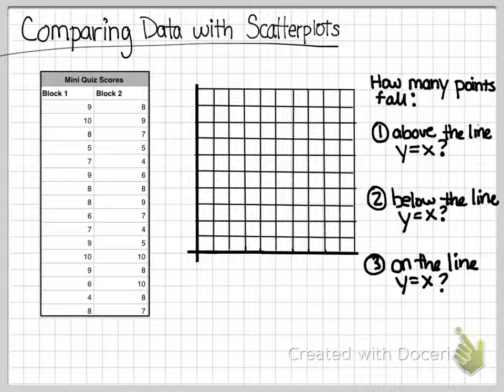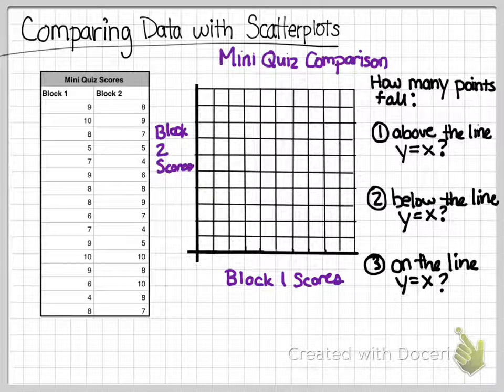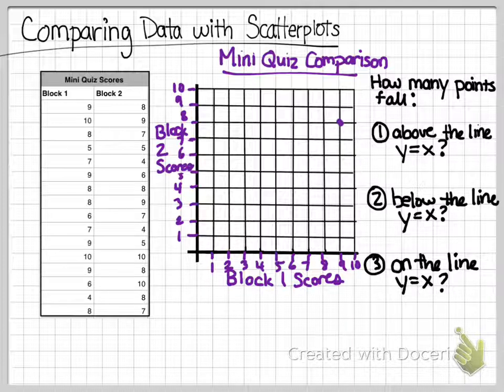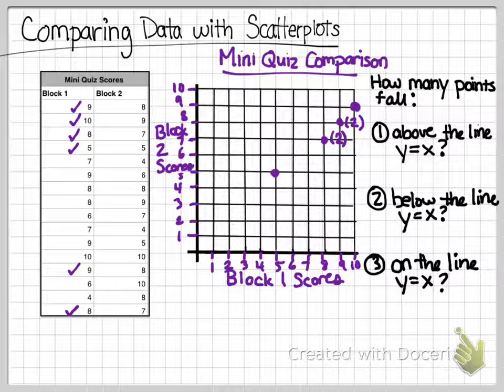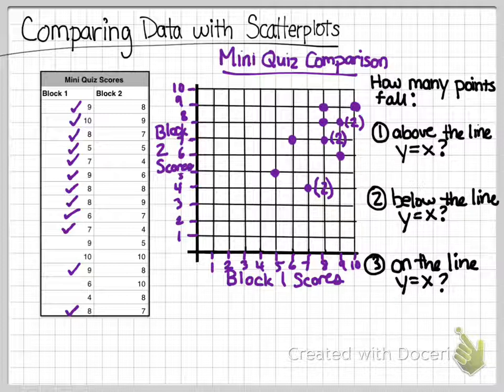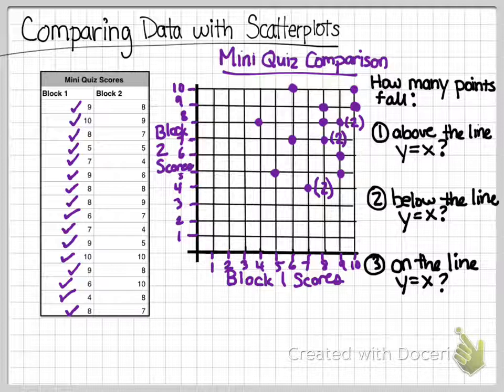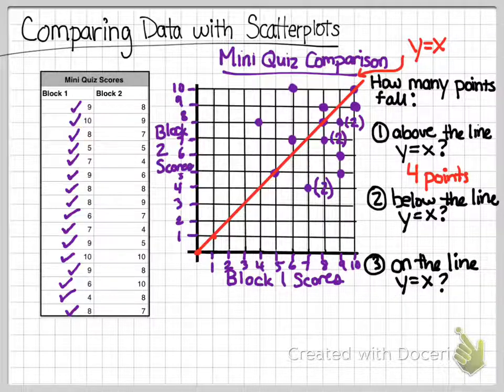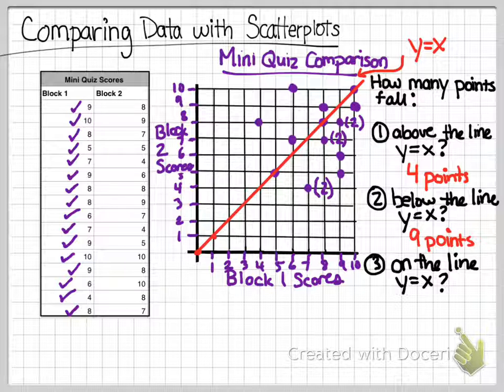Using Scatterplots to Compare Data Sets